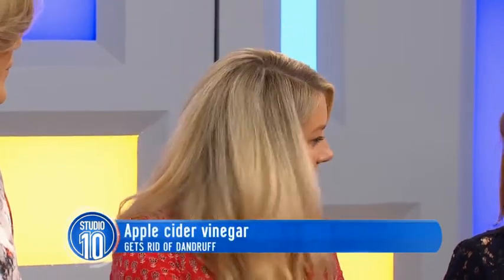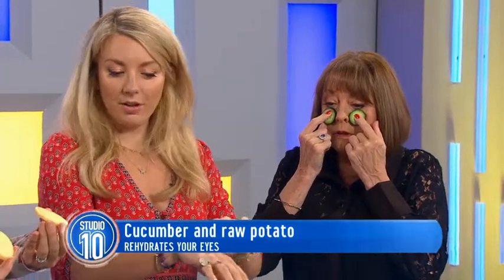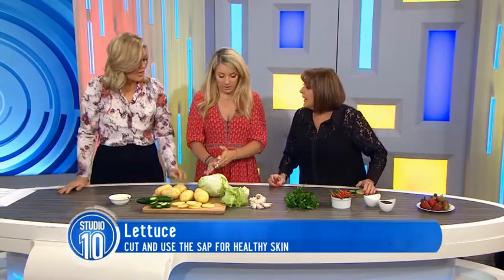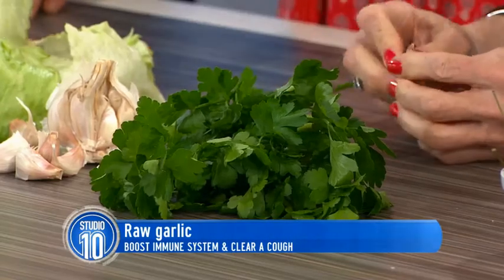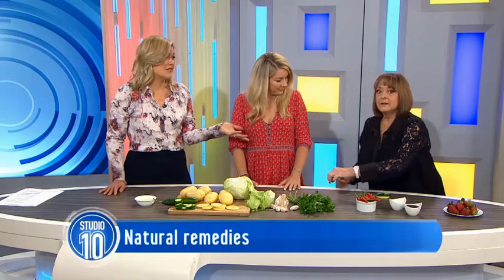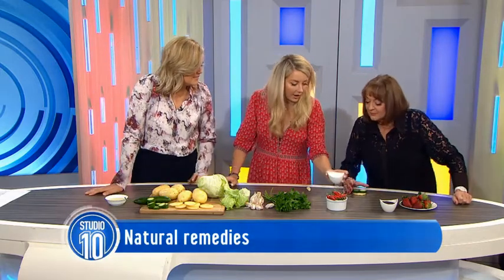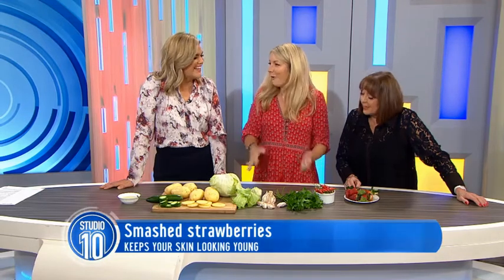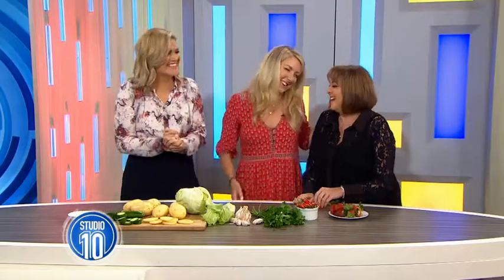Natural Remedies With Lola Berry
Nutritionist Lola Berry shows us natural remedies you can use with common home foods instead of buying off the supermarket shelf.